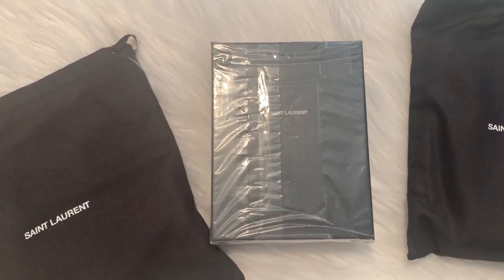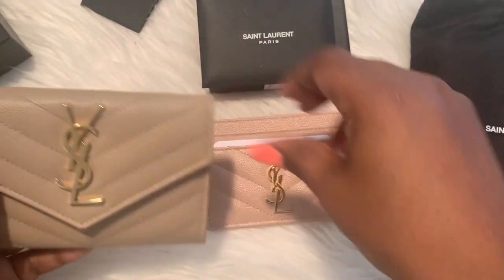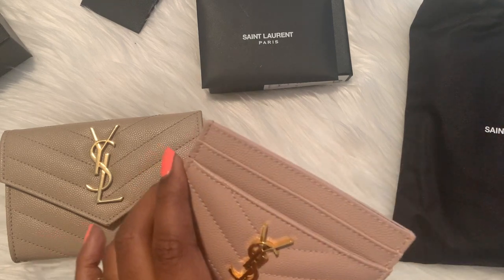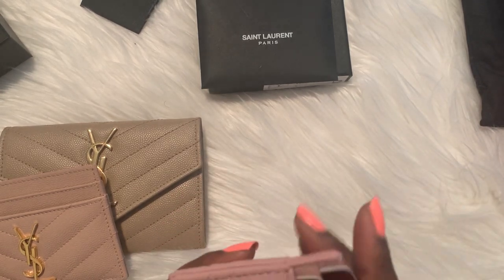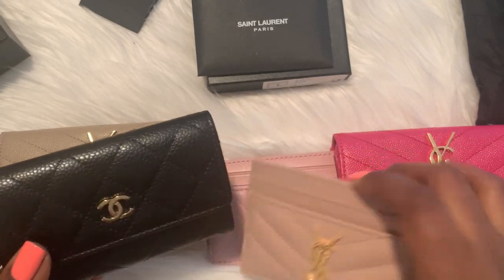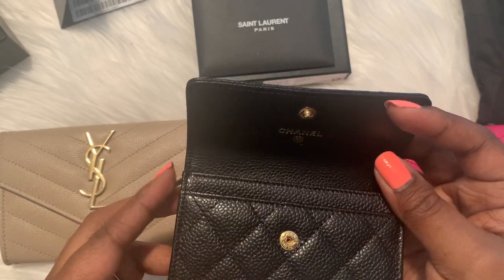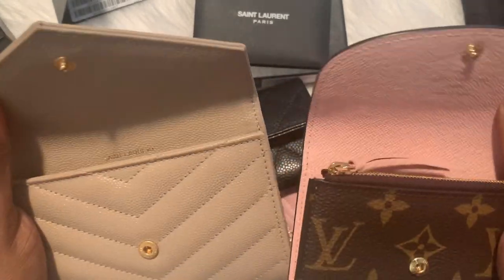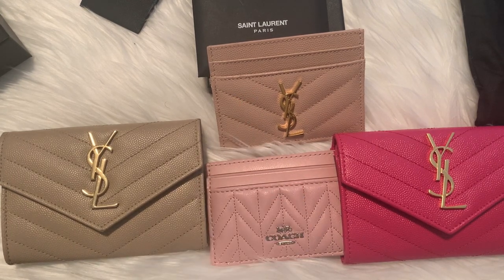YSL Card Holder Unboxing and Comparison to Chanel, Louis Vuitton and Coach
Hey GlamFam,

I wanted to share this unboxing of my new YSL card holder. This items is currently only availble at Bloomingdales. See the link below to this little cutie.